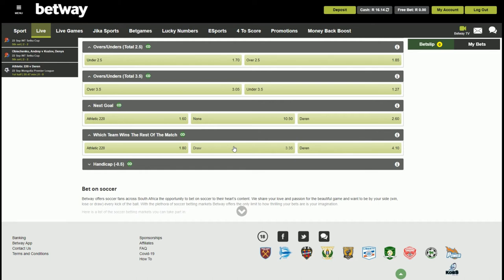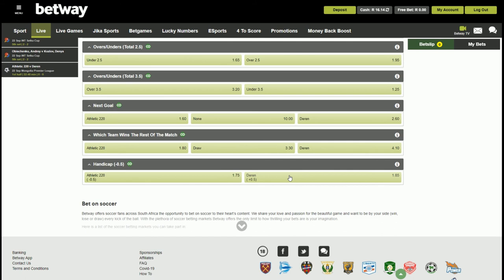In-play Live Soccer Betting Markets at Betway Explained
Betting in-play or live betting is somewhat different than betting pre-match, as there are markets like who will win the rest of the match and others. In this guide I quickly run through some of the markets you can bet in-play at betway, as well as what they mean. Hopefully some new punters can learn something and be more confident with their soccer bets!